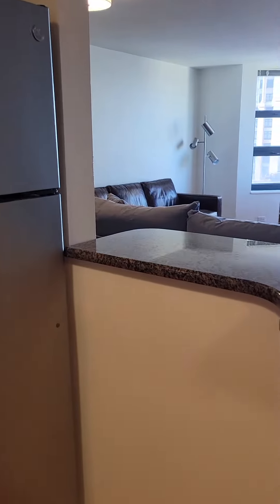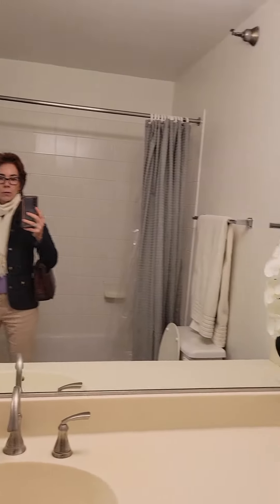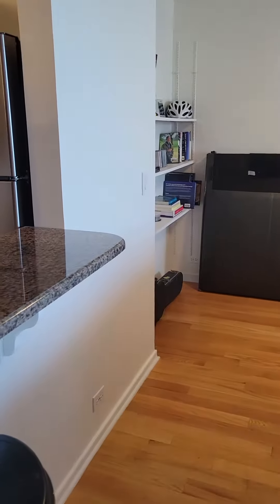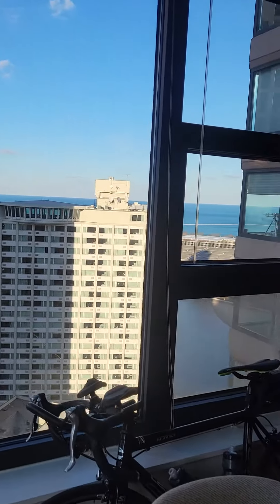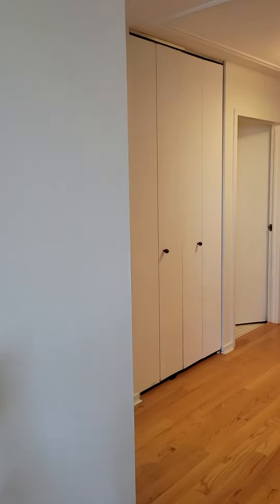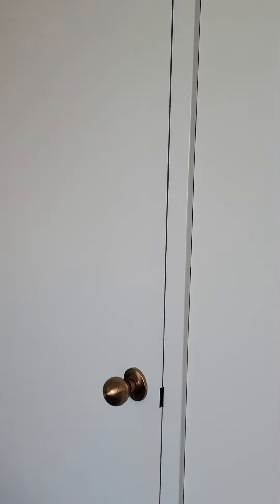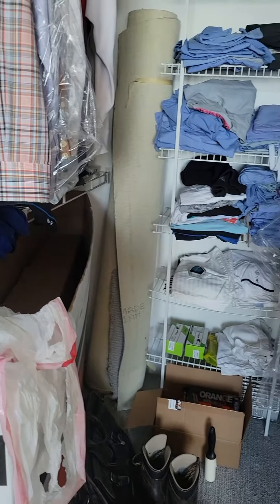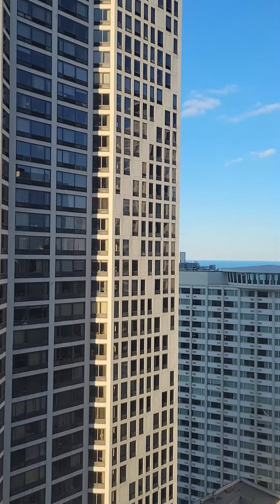401 E Ontario 3307, Chicago IL 60611